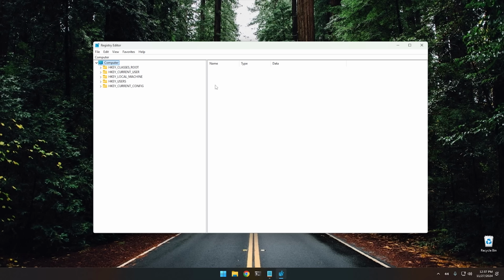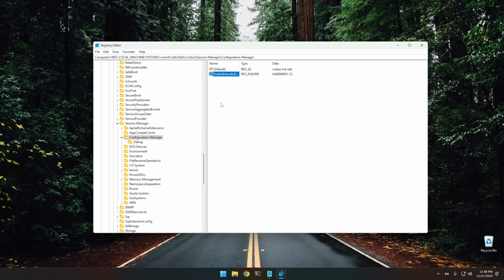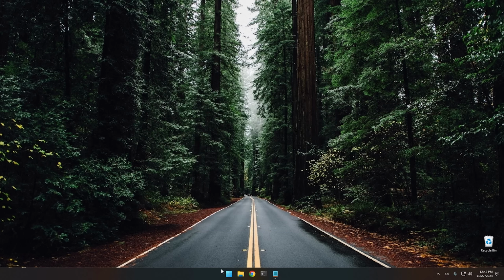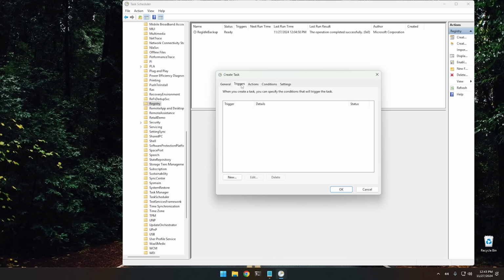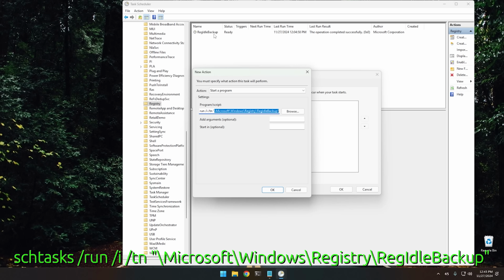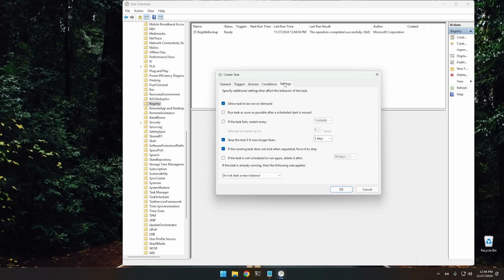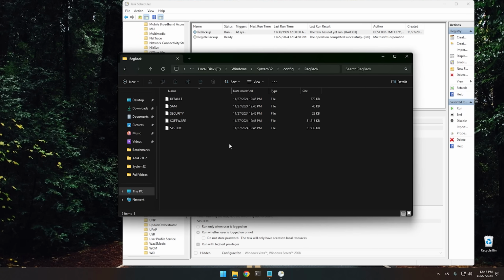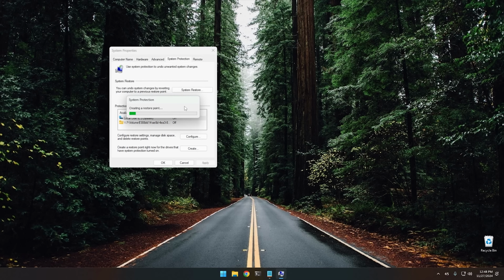Microsoft is Still Making it Harder to Fix Windows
I am convinced at this point that Microsoft is anti-repair. The reason I believe this is because for years Microsoft built mechanisms into windows that would help repair and extend the life of Windows PCs. But now they're just arbitrarily disabling them. Today I'll show you how to turn them back on.

Registry Key
HKEY_LOCAL_MACHINE\SYSTEM\CurrentControlSet\Control\Session Manager\Configuration Manager

Add Dword 32Bit [EnablePeriodicBackup] set to 1

Task to add
schtasks /run /i /tn "\Microsoft\Windows\Registry\RegIdleBackup"